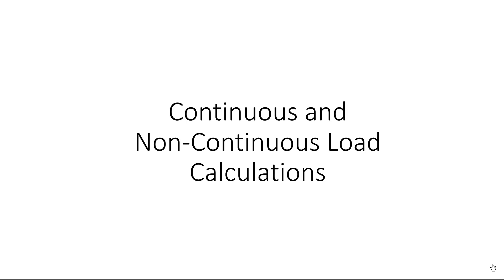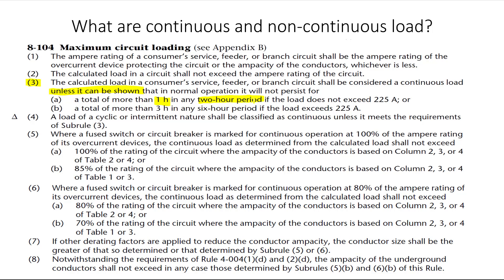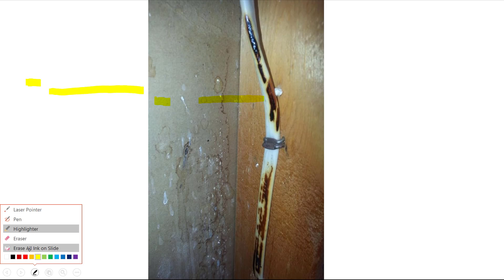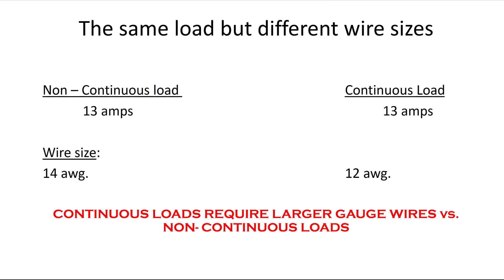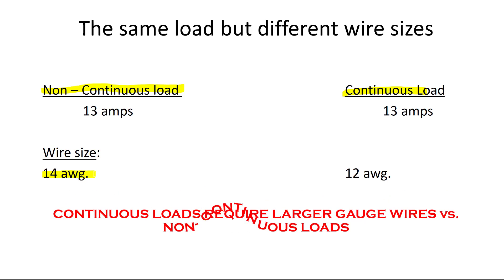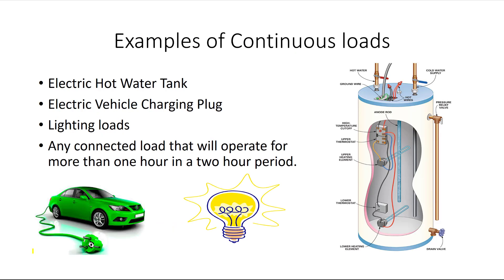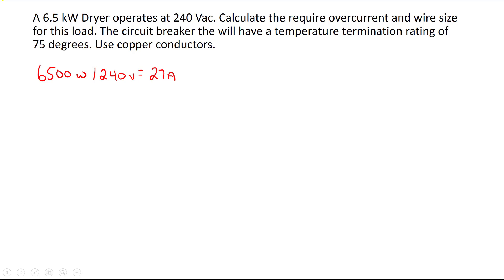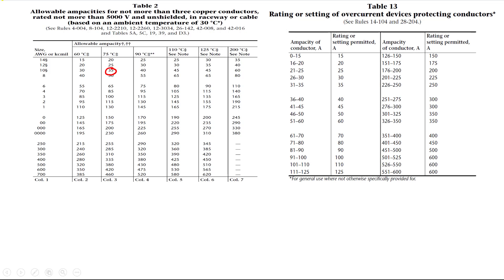Continuous and Non - Continuous Load Calculations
This video talks about the required calculation for determining the conductor and overcurrent device needed for specific loads as outlined in the 2015 version of the Canadian Electrical Code